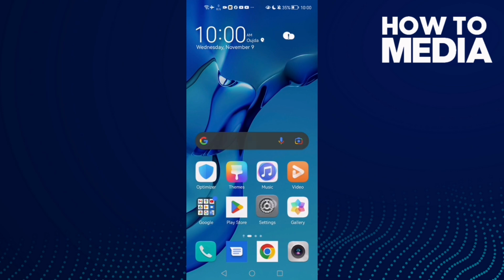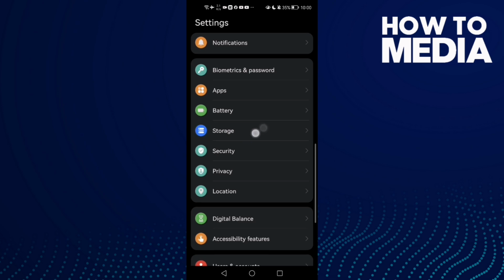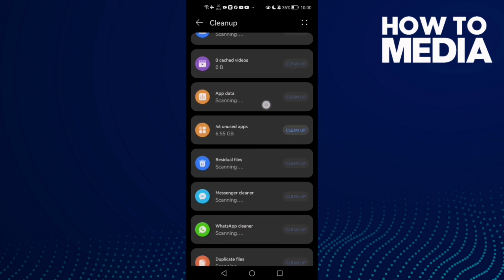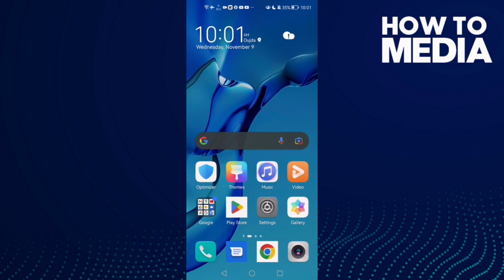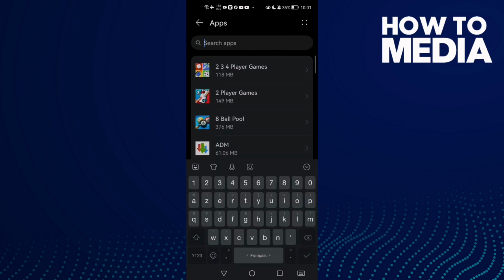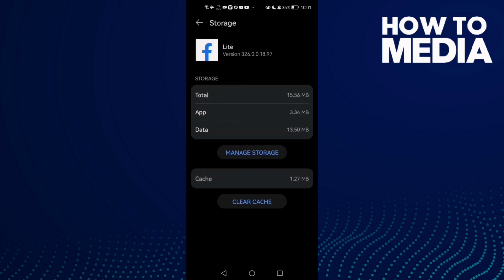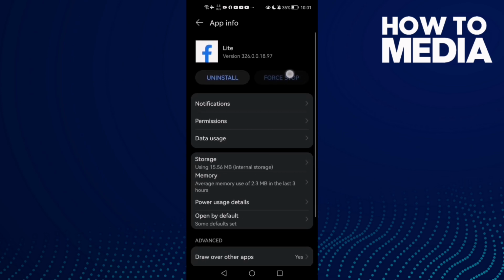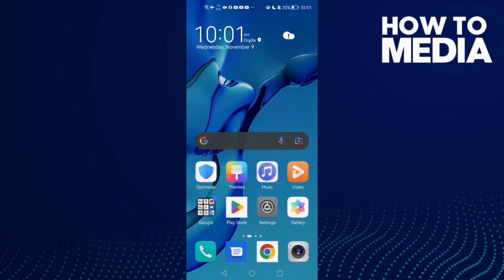How to Fix FB - Facebook Lite Not Sending Messages on any Android Phone 2025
How to Fix FB - Facebook Lite Not Sending Messages on any Android Phone 2024

in this video we discuss :